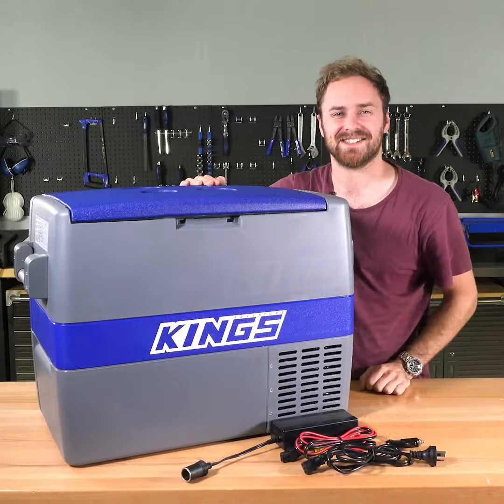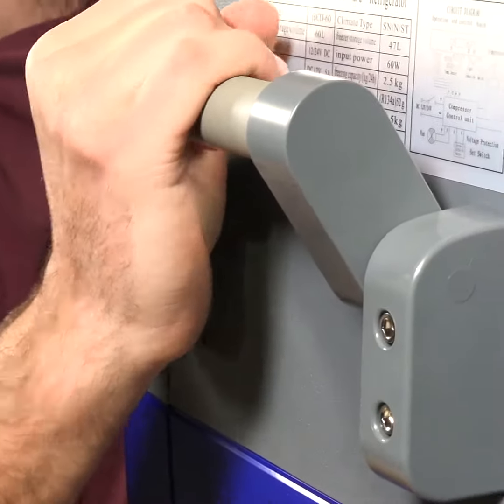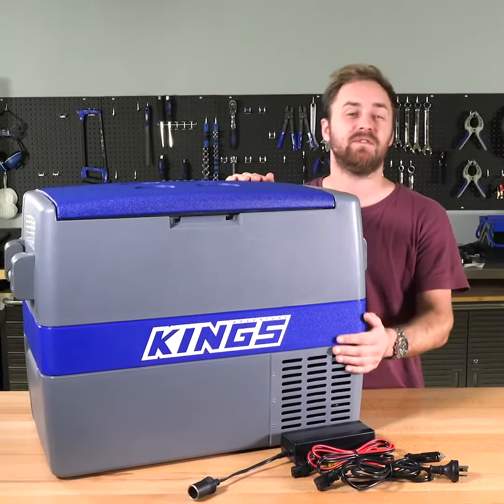Adventure Kings 60L Fridge Unboxing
4WD Supacentre is an Australian owned company offering quality 4WD, camping and outdoor products at wholesale prices. We carry a wide range of products designed to make your 4WD or camping trip that much more enjoyable. Products range from air compressors, awnings, awning tents, camping gear, exhausts, led lights, Titan rear drawers, recovery gear and heaps more!

Thousands of happy customers every week – quality gear at affordable prices – 12 month warranty – 30 day money back guarantee.